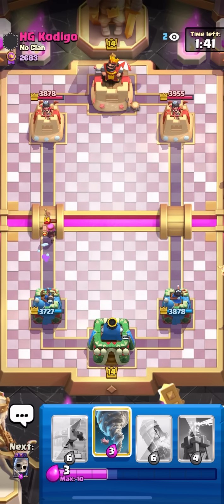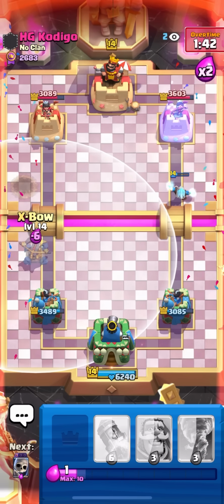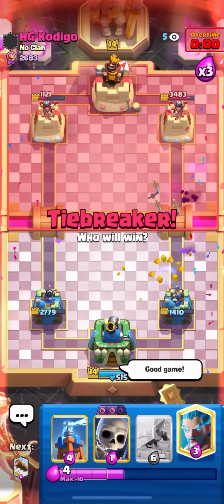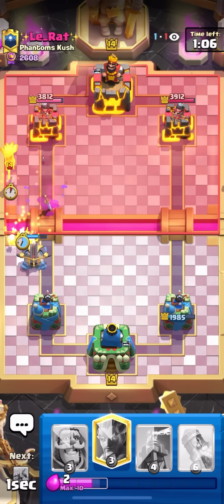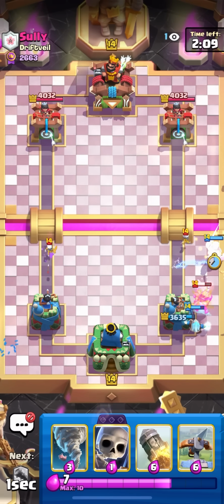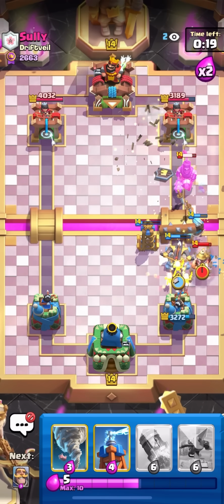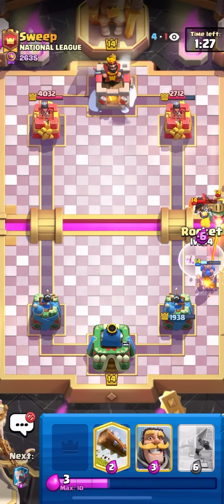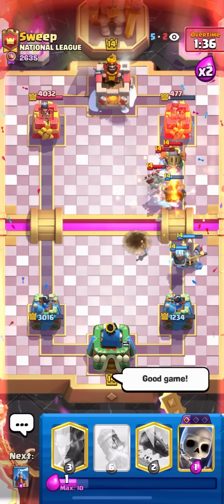*NEW* Skeleton Evolution is AWFUL😡🙅‍♂️ -Clash Royale